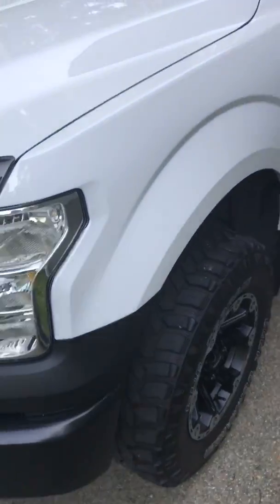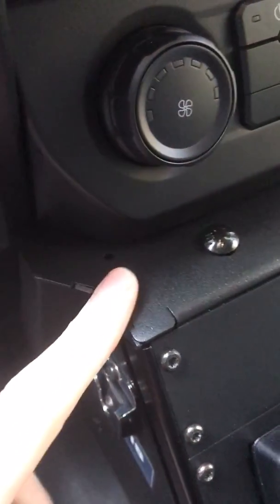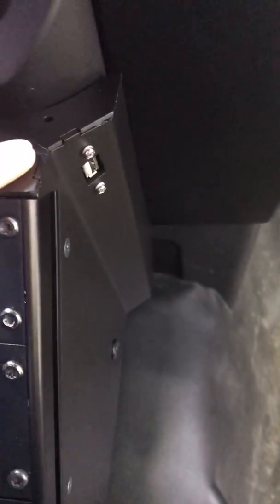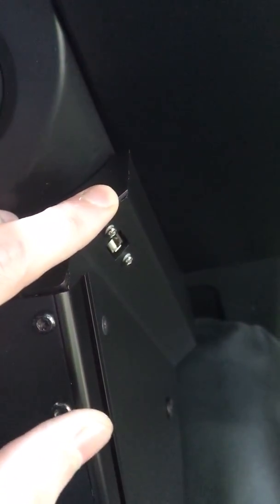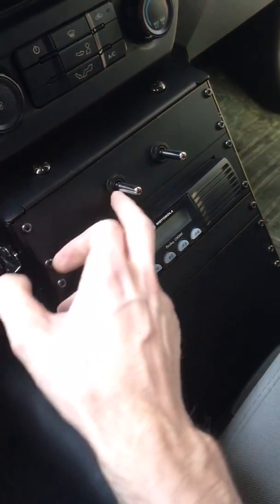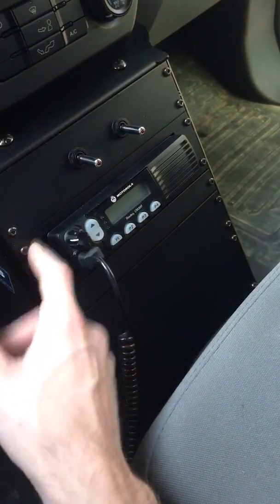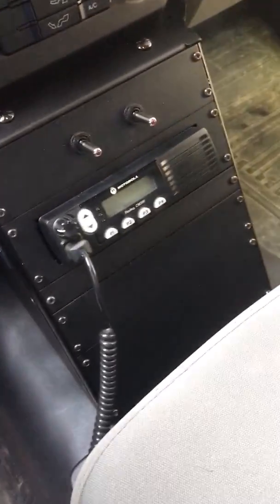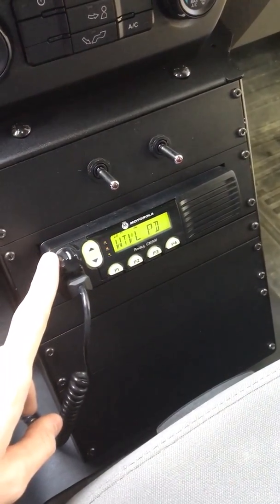2016 f-150 whelen lights install part 1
2016 f150 POV emergency lights install/ review.  Rear light: Whelen Dominator Plus. Front light: Whelen Slimlighter.